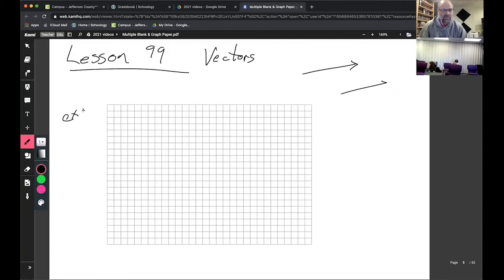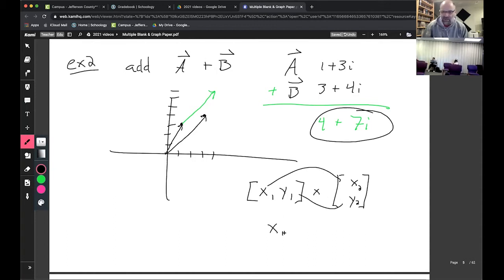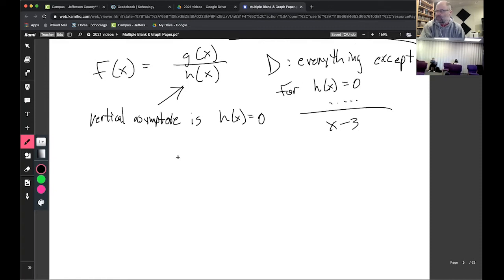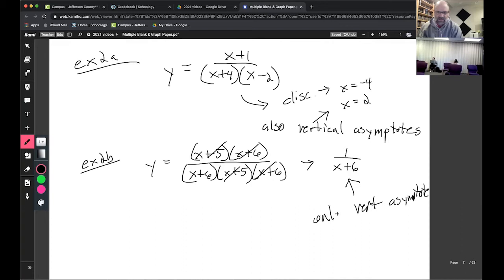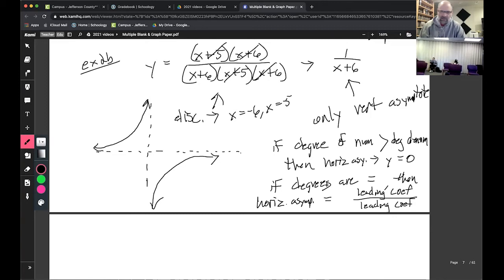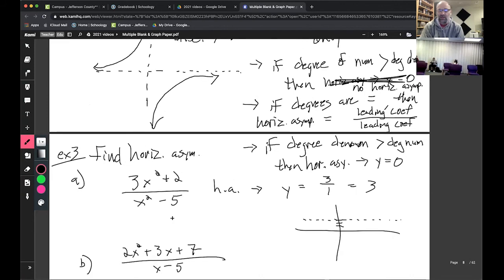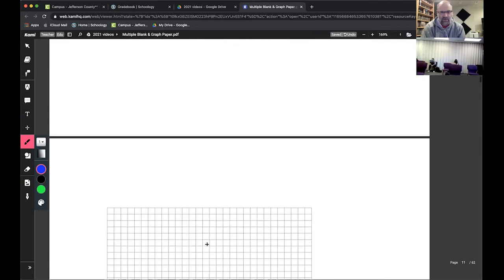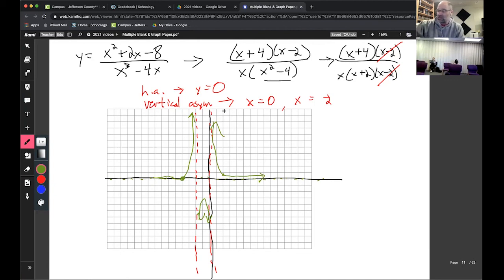Saxon Algebra 2 Lesson 99 and 100 - Using Vectors, Graphing Rational Functions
Objective: Using Vectors, Graphing Rational Functions